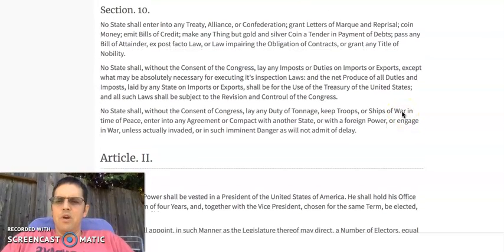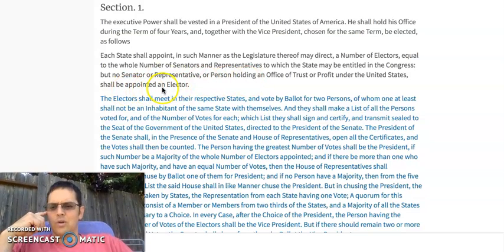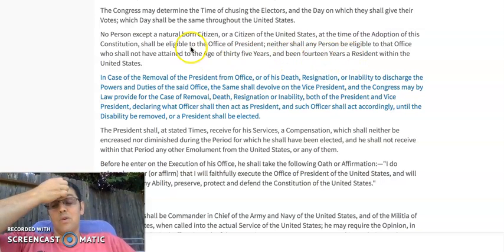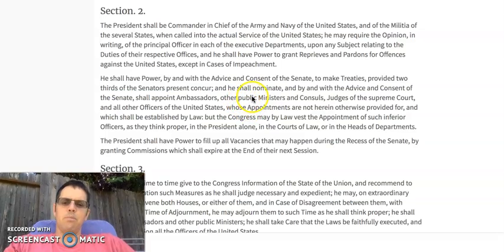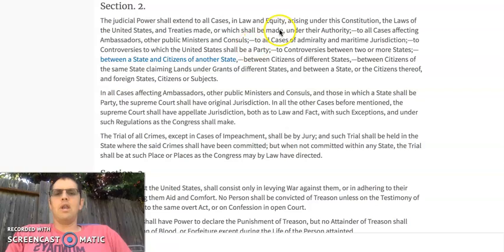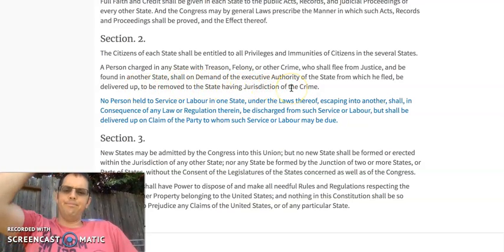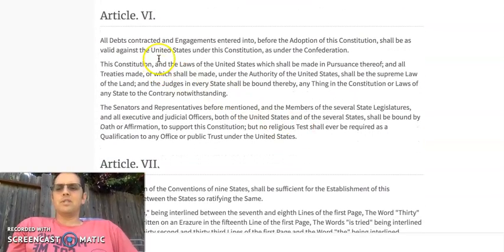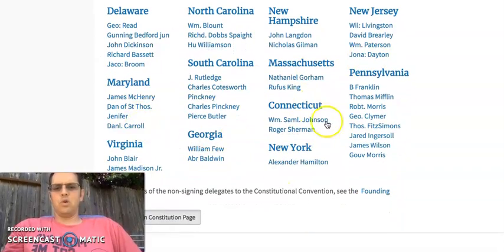US Constitution: Articles 2-7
This year, alongside igniting mini-explosives & imbibing, etc. - why not read the US constitution along w/me?! The whole thing takes less than 30 minutes to read!
This video is Articles 2-7, on the Executive and Judicial branches (President and Supreme Court), etc.